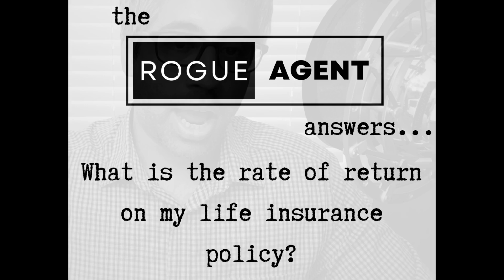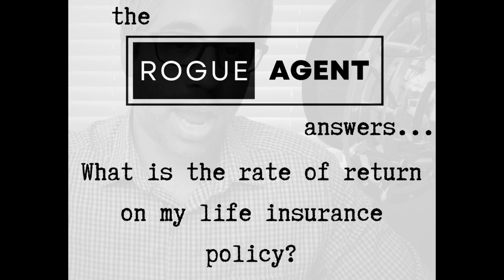Ep 02: What is the rate of return on my life insurance policy?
Every week, I answer one of the many life insurance-related questions I've received from clients, email subscribers on the daily email list, questions floated to me from across the Interwebs, in the comments, or just interactions I've had with people IRL over the past 20 years.

This week, I discuss a reader's question about the rate of return on life insurance.

Rate of return on cash values and death benefit is tricky to calculate unless you have access to (and know how to use) Excel spreadsheets. Even then, you need to be able to run the IRR function in a very particular way.

People tend to want an answer like “5%” or “3%” or whatever. I tend to give a range of returns, like “between 3% and 5%”, but with a qualifier of, “as long as the dividend doesn’t change”. The reality is, there can be a lot of variability over time, and even from policyholder to policyholder depending on the risk rating, age when the policy was taken out, how much premium is going in (more premium tends to equal a higher net return on cash values), and so on.

The reason life insurance has such a variable rate of return is because of the way life insurance policies are designed to provide coverage over your entire life, and the associated mortality charges that have to be paid to provide that coverage. Each year, the insurer is assessing mortality charges against the earnings it generates on your premium dollars, and the remainder gets paid to the policy in the form of a guaranteed cash value increase credit. In addition to this, excess interest is paid out as a dividend credit.

The per $1,000 mortality charges increase every year by a known, guaranteed, amount. It's on a set schedule and cannot change unless there are excess savings on mortality. Likewise, the total amount of pure insurance decreases by a known, guaranteed amount. This, along with a few other factors, will cause the rate of return to fluctuate over time. Insurers might also “shape” the rate of return inside the policy to influence how those cash values grow over time. For example, an insurer might have a heavily front loaded policy with steep net losses in the early years, then refund a bunch of operating expenses after several years to juice the internal rate of return on the policy.

This is why policyholders often see rates of return that steadily climb for decades, then fall, then rise again or level out, and then the return pops up again at the extreme older ages or when the policy endows. Or, a carrier might suppress the cash value growth for the first few years, then show rapid growth in years 4-7.

Illustrations always show level or “flat” dividend rates. The reality is, as the dividend rises or falls, this can also dramatically affect the rate of return on the policy.

You can always ask your insurance agent for an inforce illustration to check the current rate of return on your policy. Just know that changing dividend or crediting rates will change this number over time. Again, you will never get less than the guaranteed cash value and death benefit on a whole life policy, but you can get more. On a UL policy, the crediting rates can vary a lot, and it's possible to lose money if expenses exceed the crediting rate (this is true even on indexed ULs). Theoretically, interest rates can go very high so the return potential is also very high. But, really, we don’t know how high or what the dividends and other interest credits will be over the next 30+ years.

Worst case scenario is that your policy will perform at the guaranteed rate. That might be 1% or 2% or 2.5% for your policy. If we see a repeat of the 1980s, then we would likely see high single digit or double-digit net return on cash values and death benefits. Or, we might see something between those two extremes.